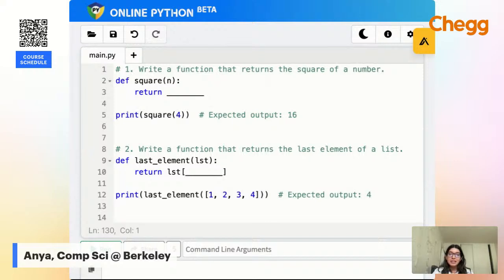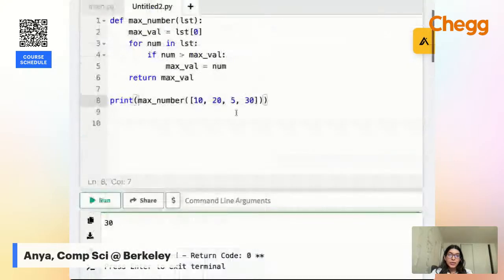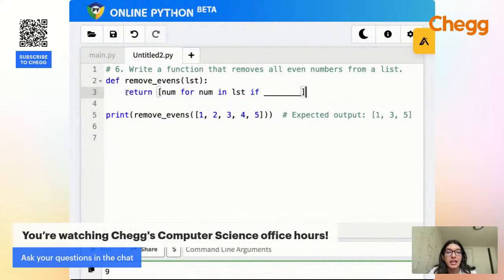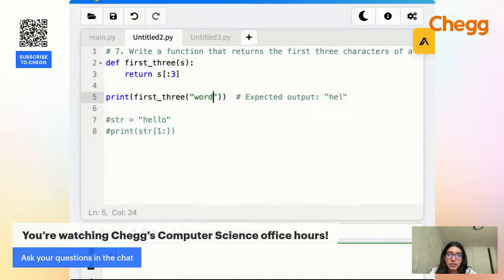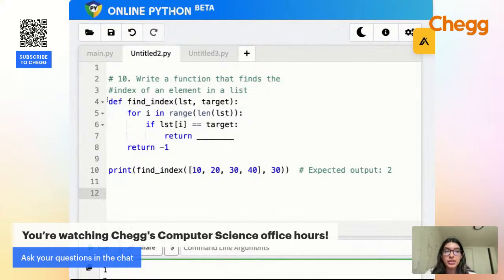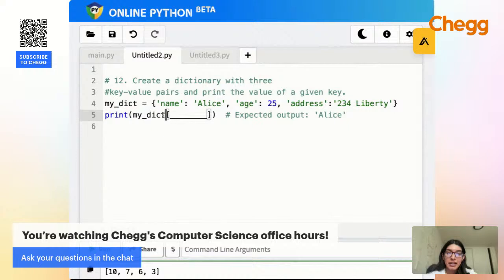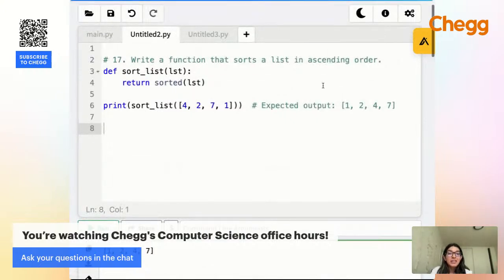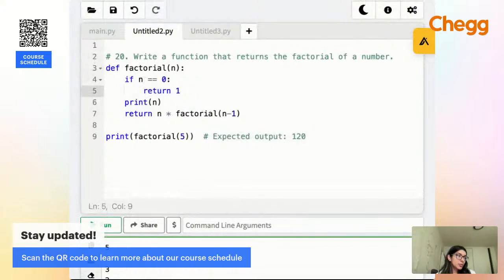Chegg Intro to Comp Sci Office Hours - We're Live, Ask Away!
💻 Join us for Introduction to Computer Science Office Hours! Get expert help with programming fundamentals, algorithms, data structures, and coding basics. Whether you're struggling with your first Python program, understanding variables and loops, or tackling your first coding assignment, our experienced instructors are here to help.

Bring your questions about Arrays, Lists, Strings, Boolean logic, If statements, For loops, While loops, Functions, Classes, Objects, and more! Perfect for CS101 students, coding bootcamp participants, and self-taught programmers.